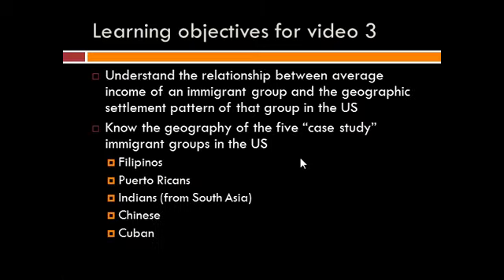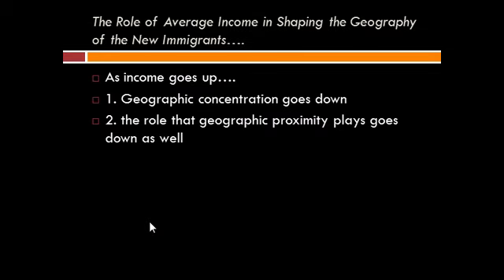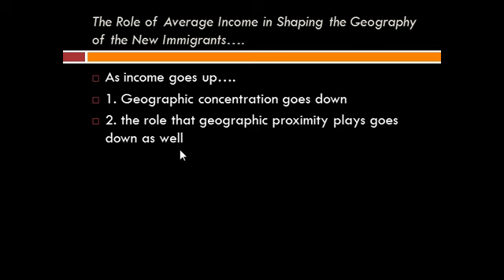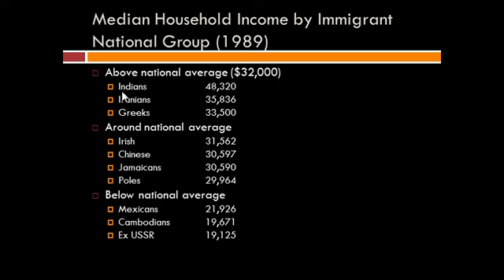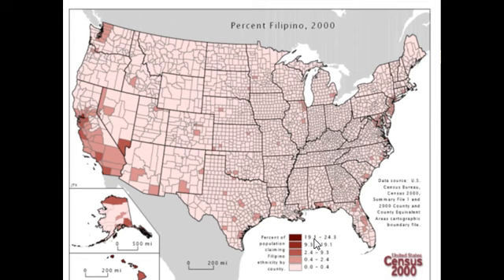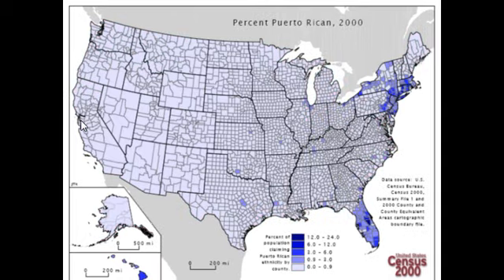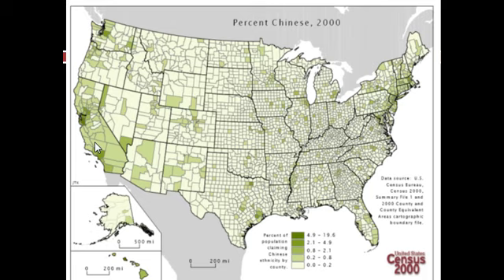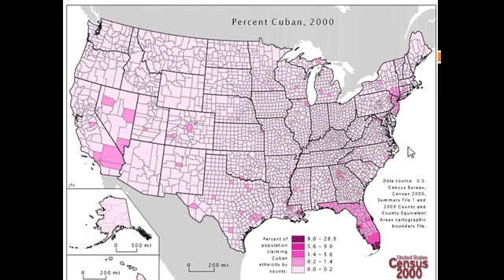IMMIG3real.pptx.mp4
Immigration:  Video 3